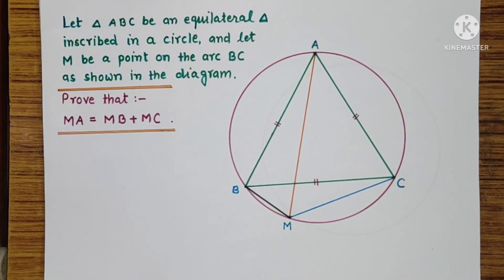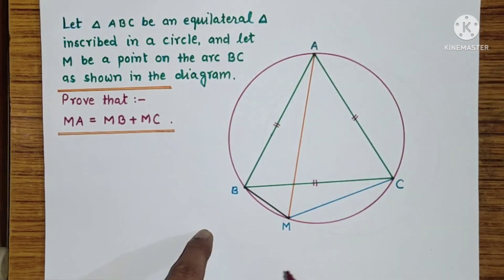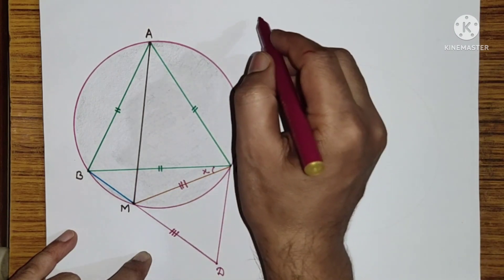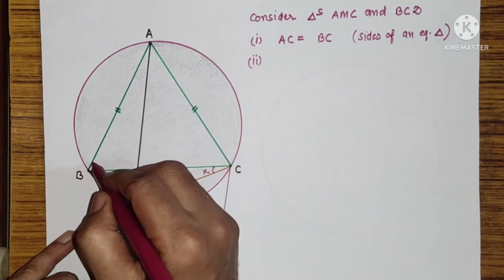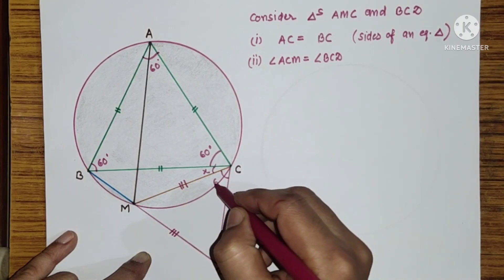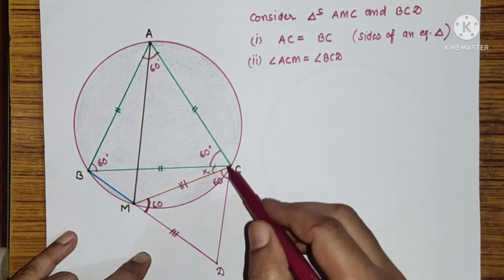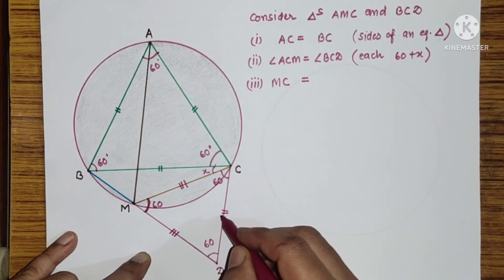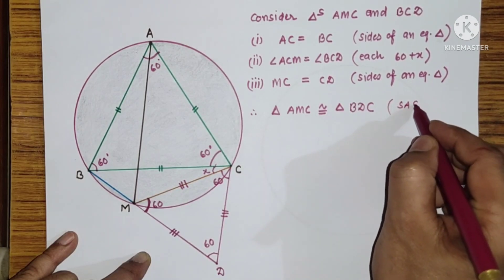Inscribed equilateral ∆ problem | Circle | Geometry | Congruency || Regional Olympiad || NTSE || SSC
This problem is from Singapore senior round 2 P1. (Year 2004) and is based on circle's theorem, congruency and equilateral ∆'s property.